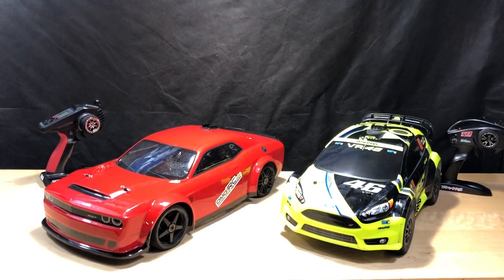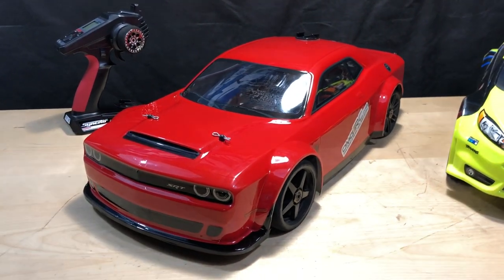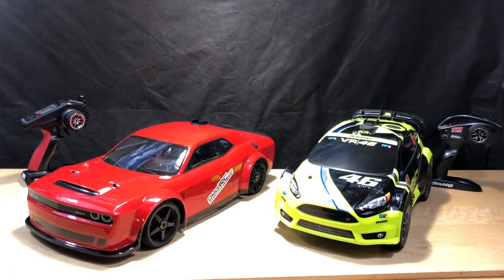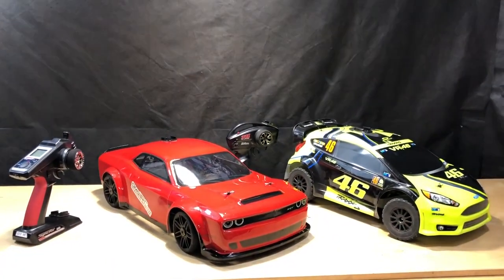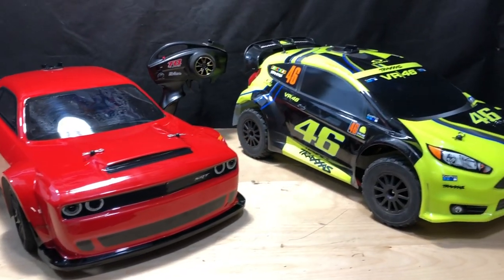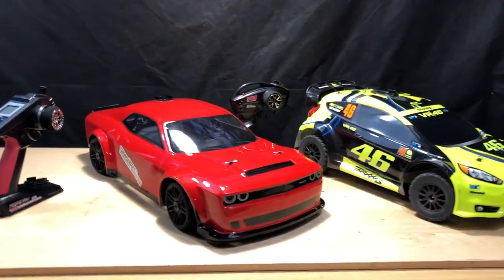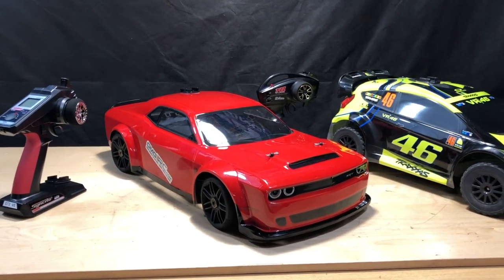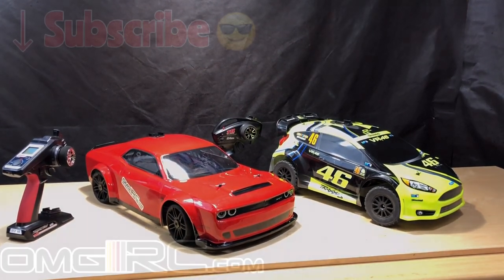Kyosho Inferno Demon 6s Power VS Traxxas VR46 Ford Fiesta ST Rally3s Power (Hobbywing Systems) OMGRC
INFERNO GT2 VE DODGE CHALLENGER SRT DEMON 1/8

VR46 Ford Fiesta® ST Rally

Kyosho Inferno Demon 6s Power VS Traxxas VR46 Ford Fiesta ST Rally3s Power